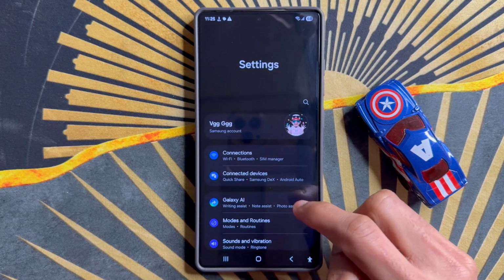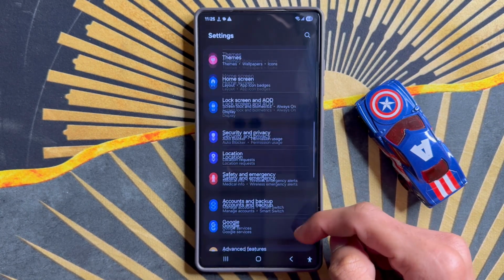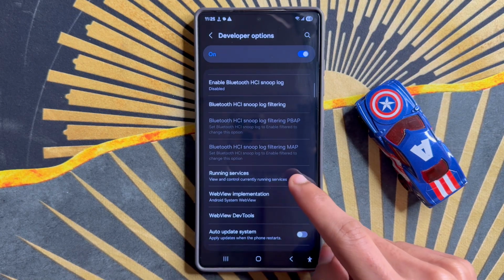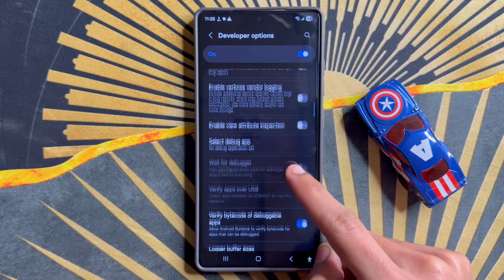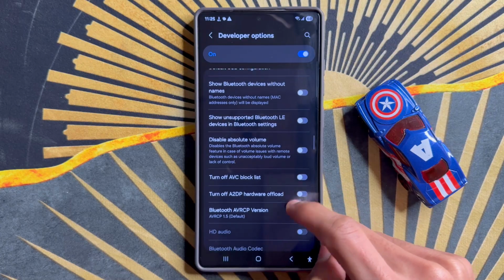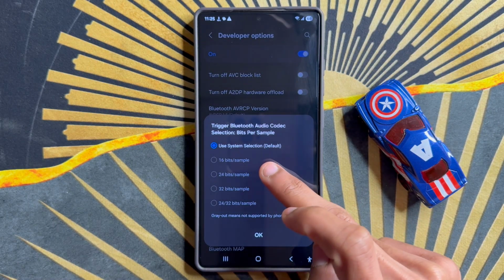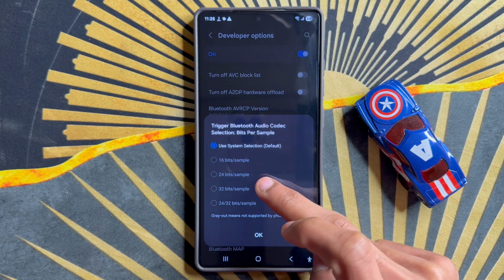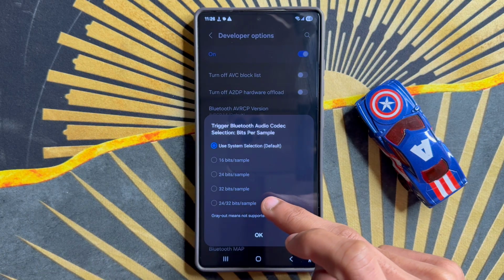Boost Bluetooth Audio Quality on Samsung Galaxy S26 Ultra